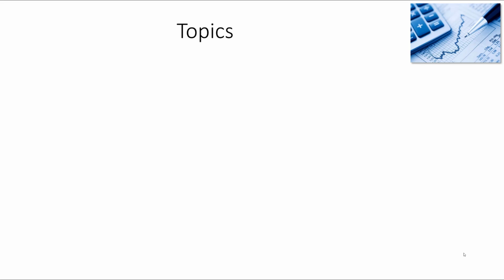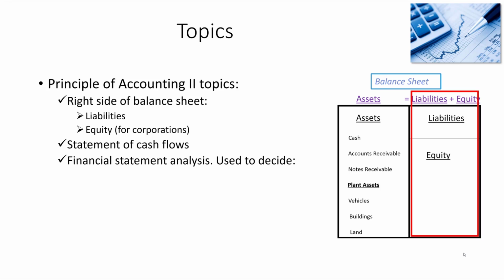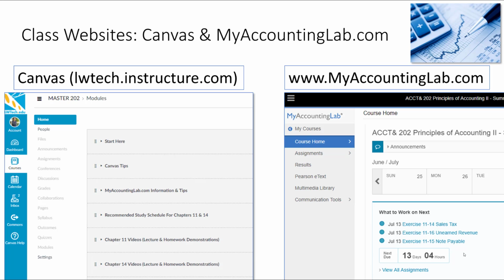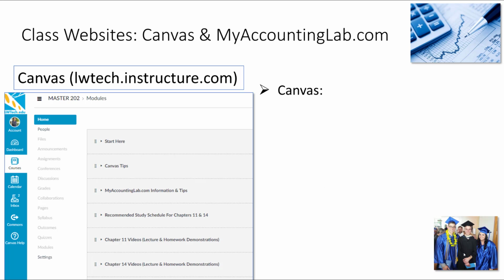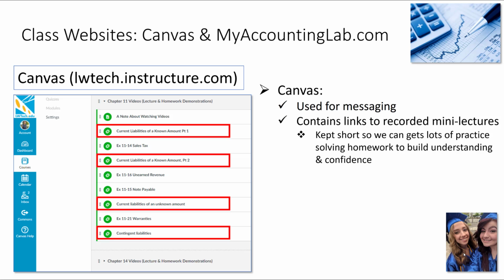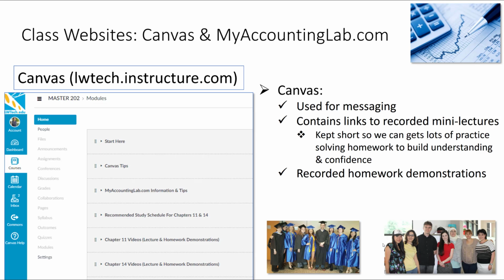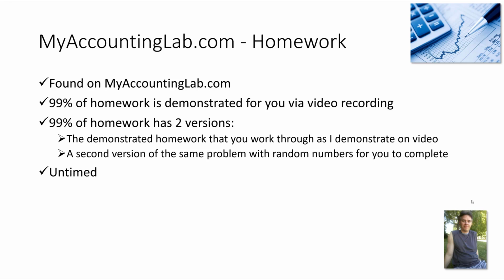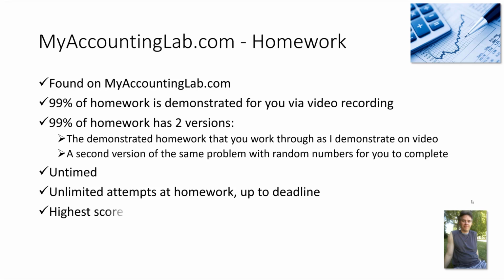Introduction to ACCT& 202 Principles of Accounting II